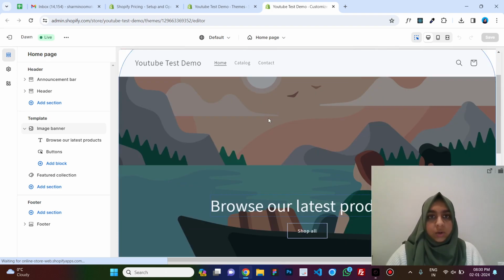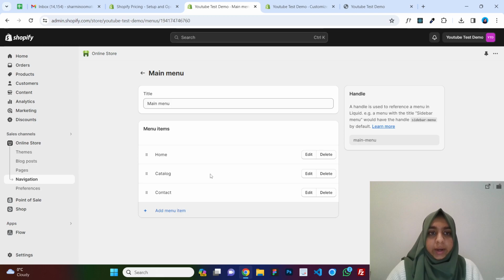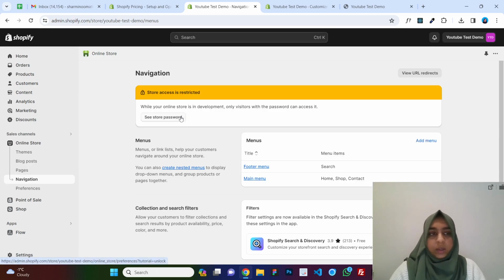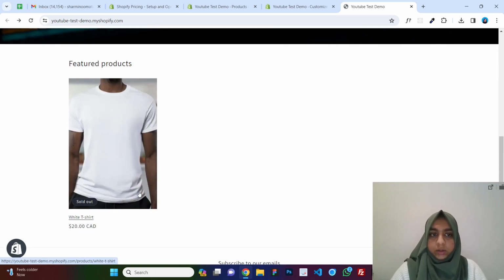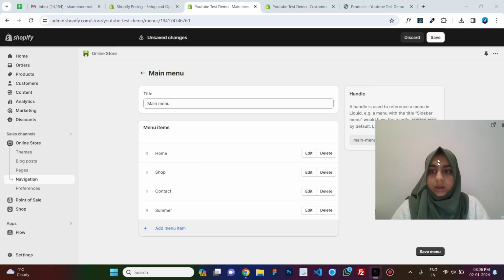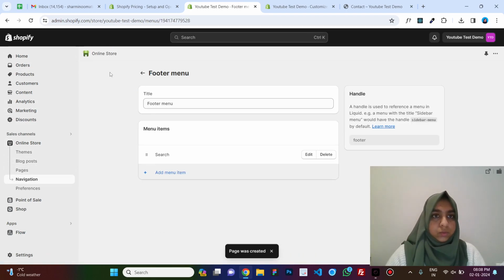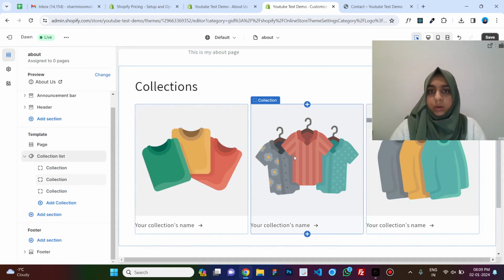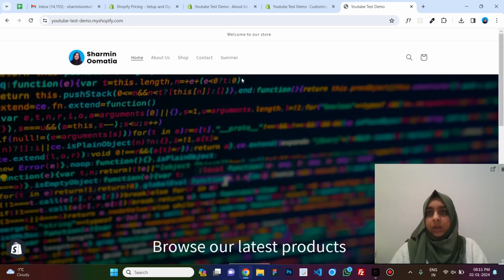Shopify Tutorial for Beginners 2024 | How to Set up a Shopify Store in 12 minutes | Easy and Simple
In this video you will learn how to easily set up a Shopify store in 12 minutes.